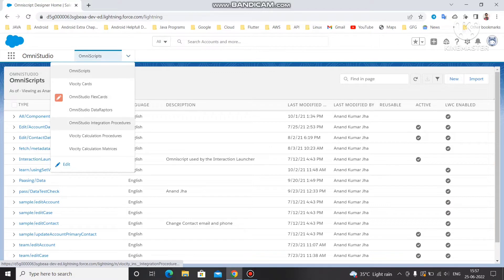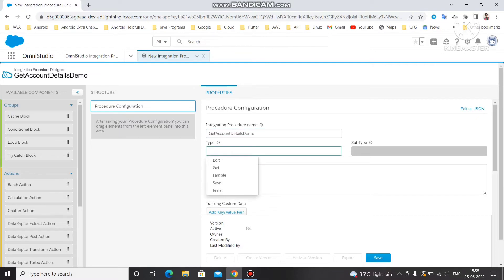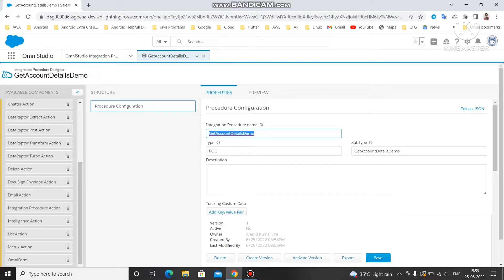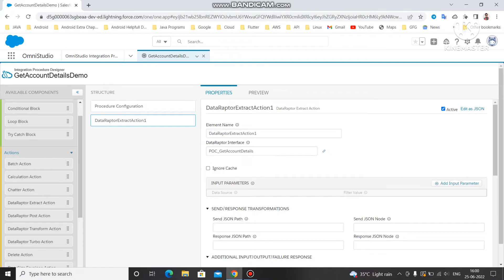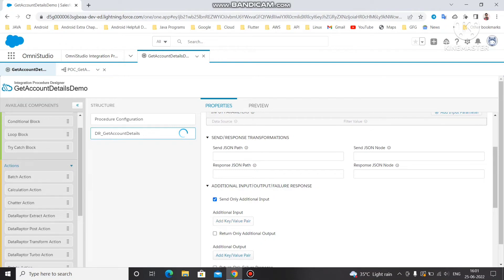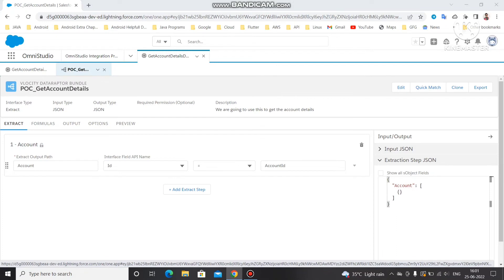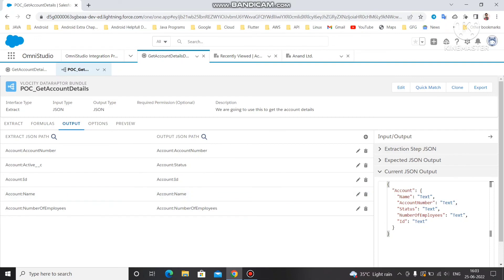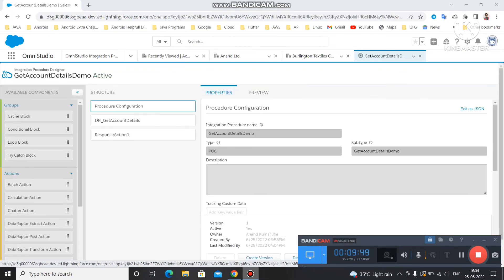How to create Integration Procedure | Episode - 09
In this video I talked about how to create Integration Procedure in Omnistudio. I am going to make a playlist on Omnistudio Developer path. In coming videos I am going to talk about datarapter load.